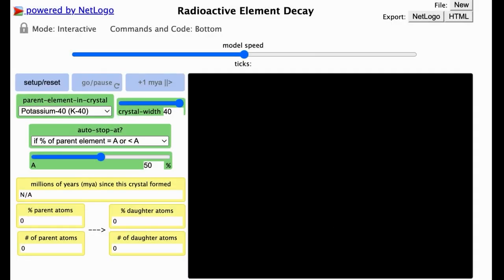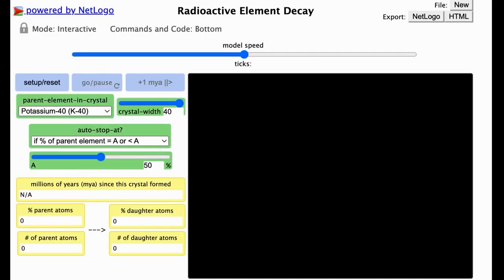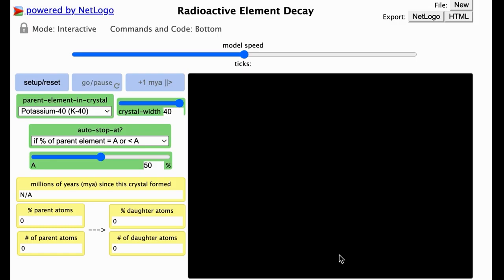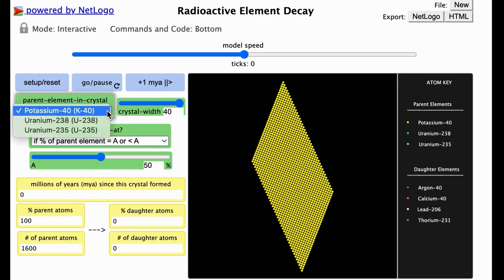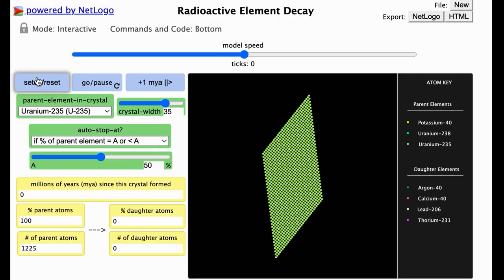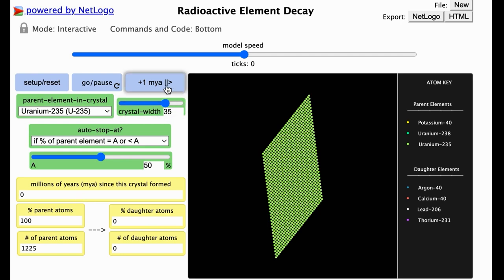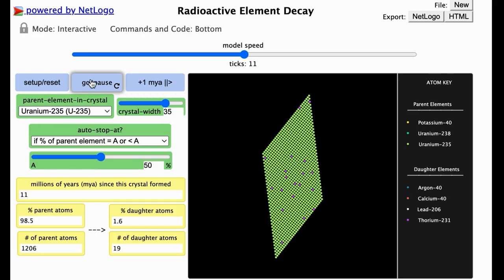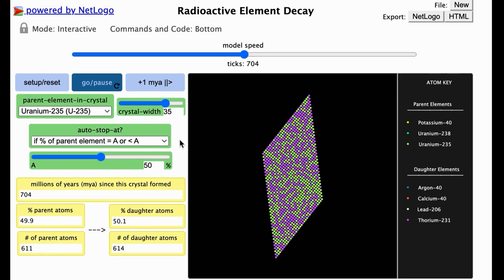P.2 Orientation Screencast for the Radioactive Element Decay Simulation Audio Described